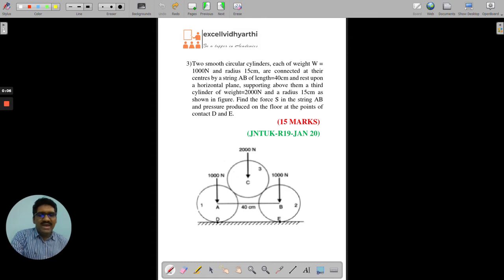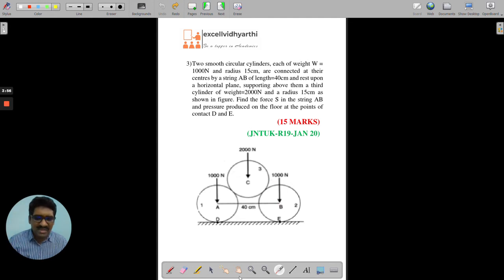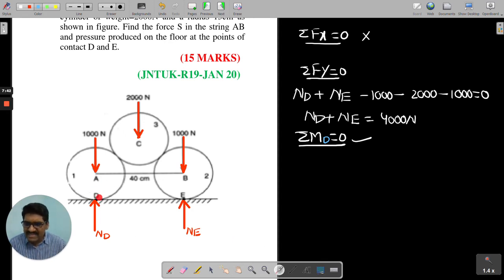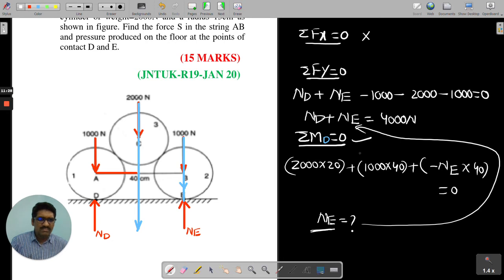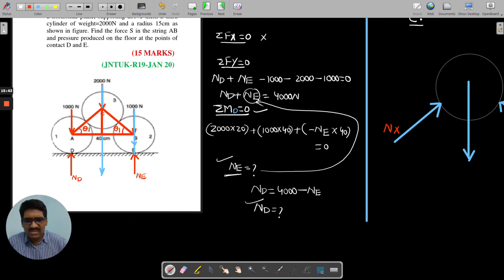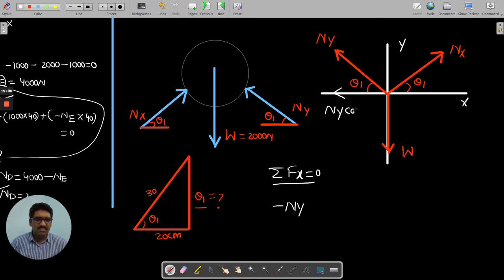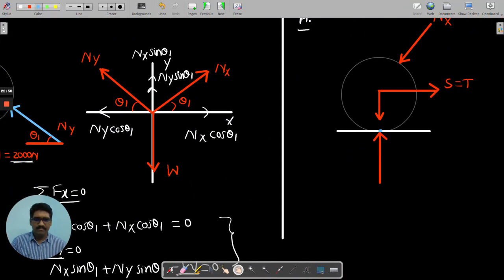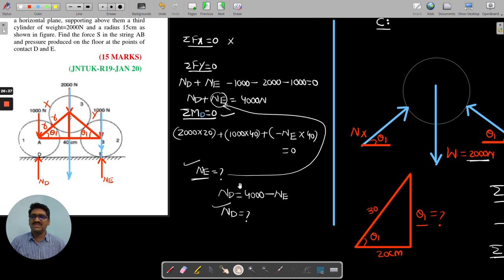Problems On Equilibrium | Equilibrium Of a body| Free body Diagrams Engineering Mechanics